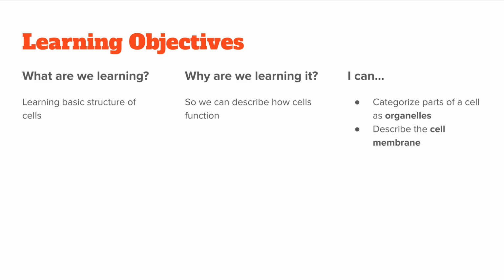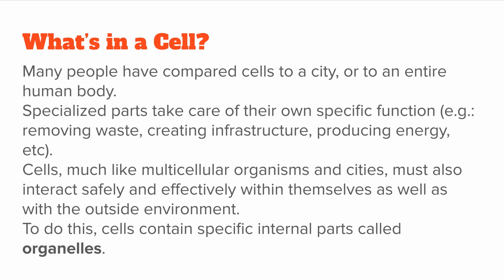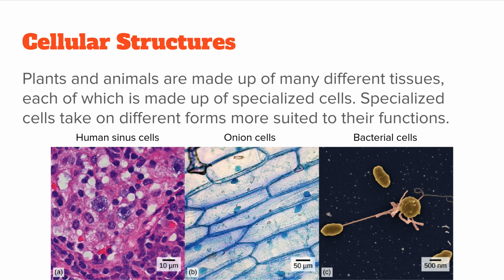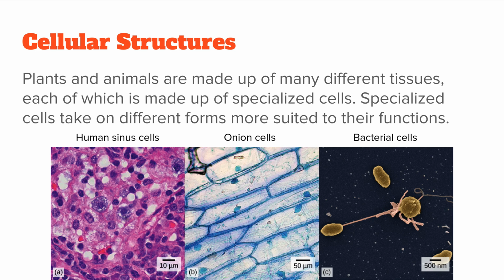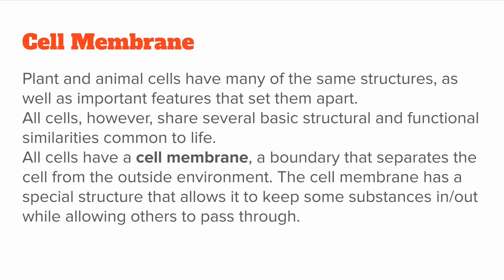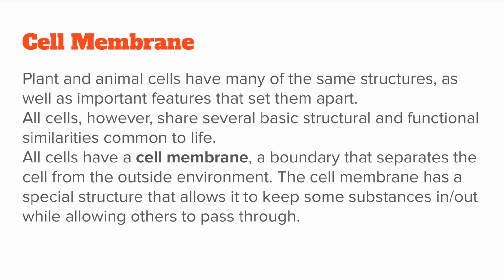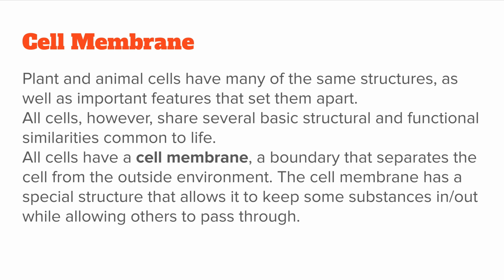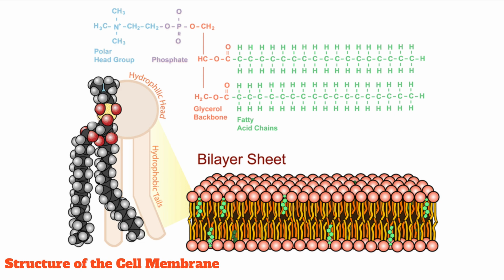Sci 10 7.2.3 Cell Membranes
How do cells maintain barriers with the environment?